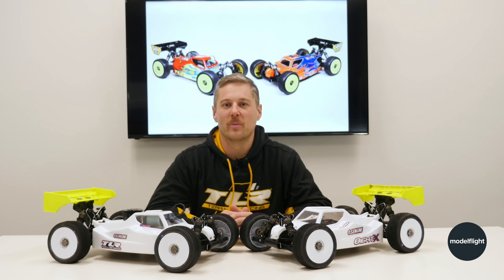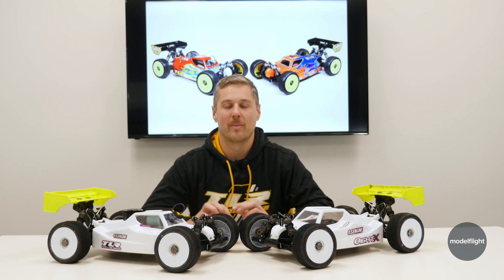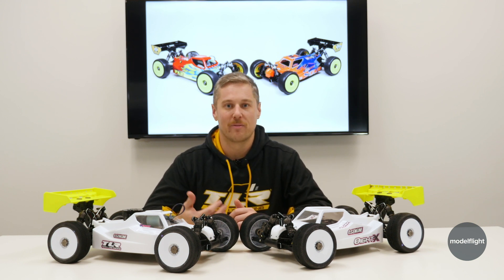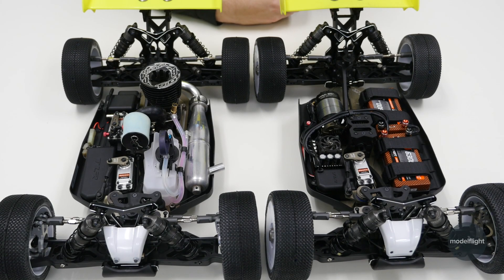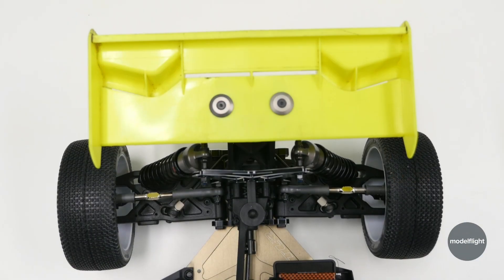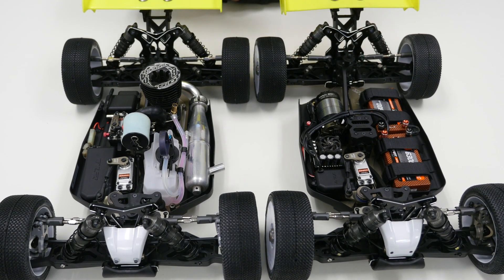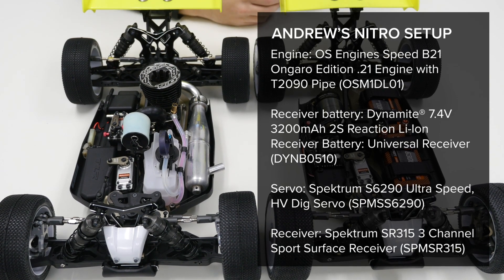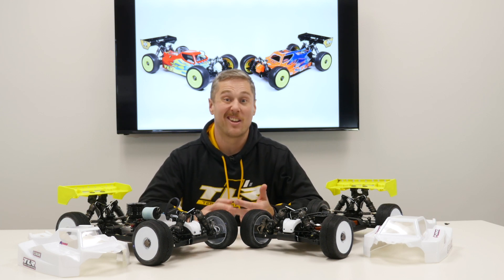NEW Team Losi Racing 8IGHT-X/E 2.0 Combo Kit | Overview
The Team Losi Racing® 8IGHT-X/E 2.0 Race Kit takes all the knowledge TLR has gained and applies it to this new platform. With input from the fastest drivers on the planet and incredible attention to detail, TLR have made this the fastest and easiest to drive TLR 1/8 buggy yet!

• Servo - Spektrum S6290 Servo (1x for Electric, 2x for Nitro setup)
• Wheels & Tyres - AKA Double Down 1/8 Super Soft Long Wear Buggy Tyres

Andrew's Electric Setup:
• Motor & ESC Combo - Hobbywing XeRun XR8 Pro G2 ESC w/ 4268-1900kv G3 Motor
• Battery - 2x Spektrum 6300mah 2S 7.4v 100C Smart Shorty Hard Case LiPo Battery
OR 1 x Spektrum 5000mah 4S 14.8v 100C Smart Hard Case LiPo Battery

Andrew's Nitro Setup:
• Engine - OS Engines Speed B21 Ongaro Edition .21 Engine with T2090 Pipe